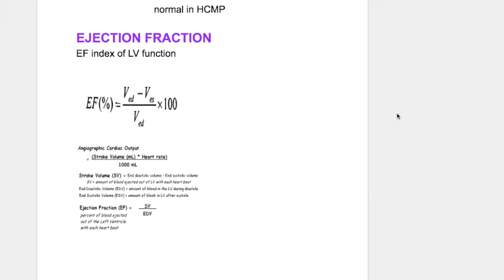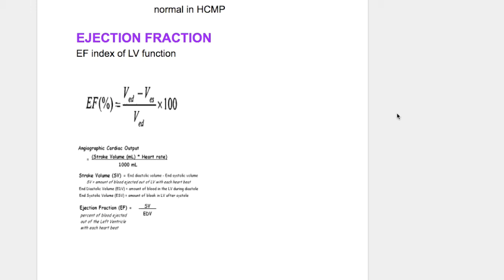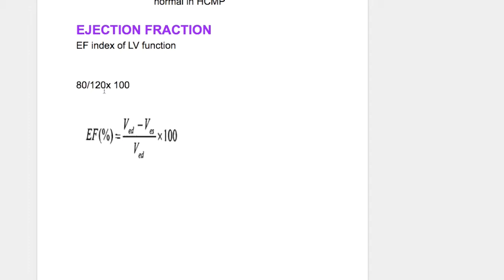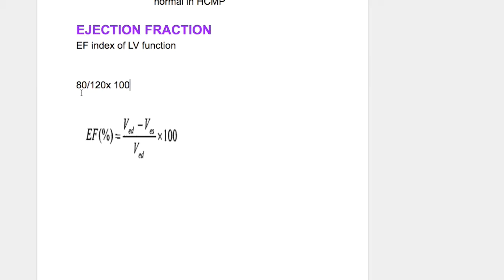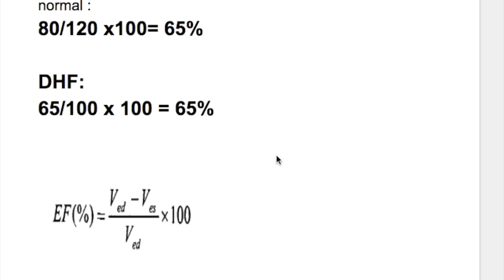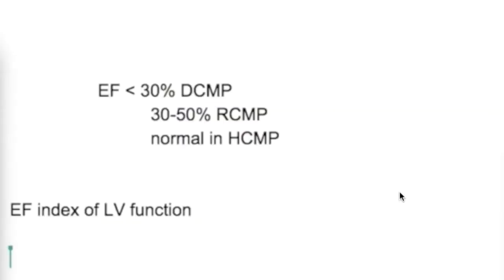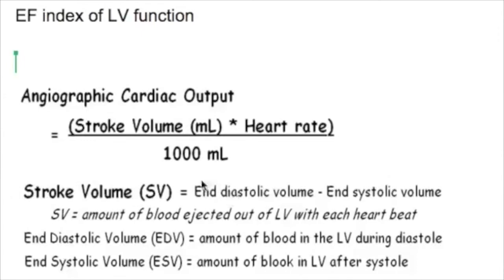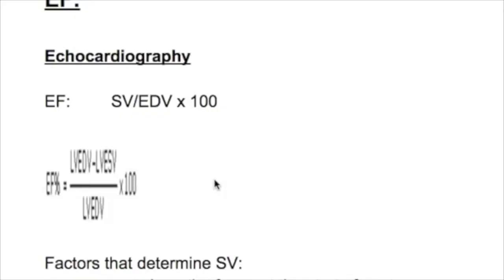EJECTION FRACTION, HEART FAILURE & STROKE VOLUME